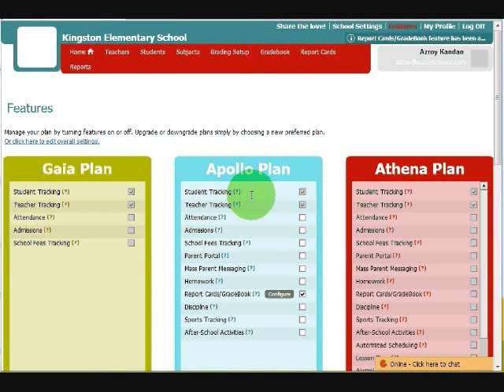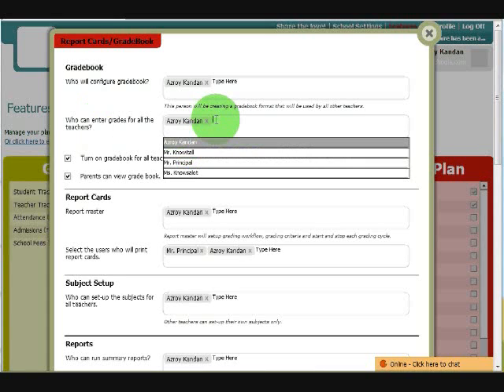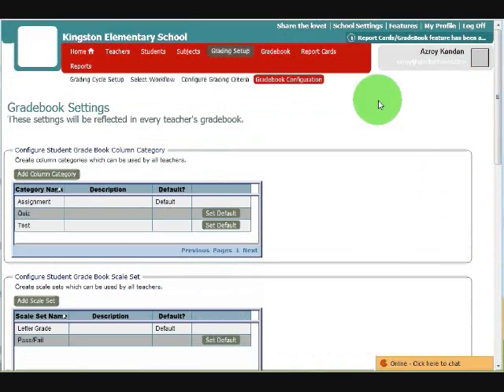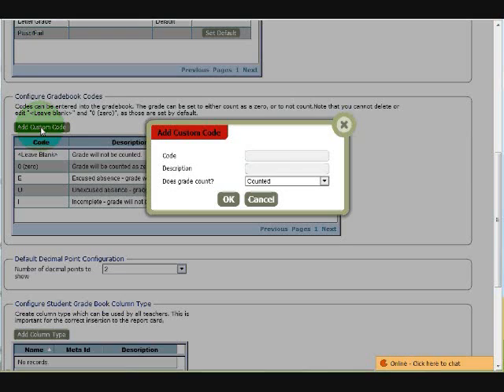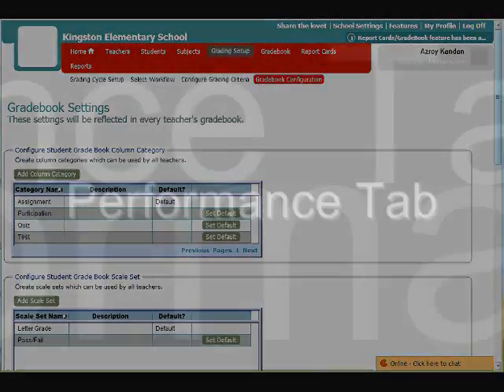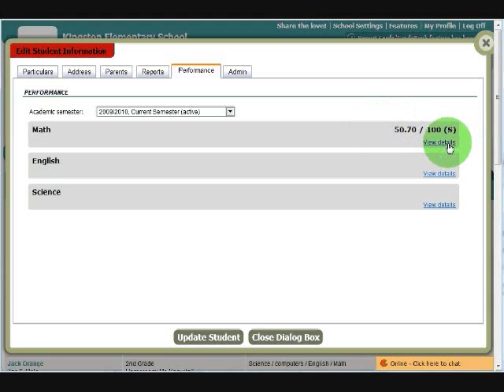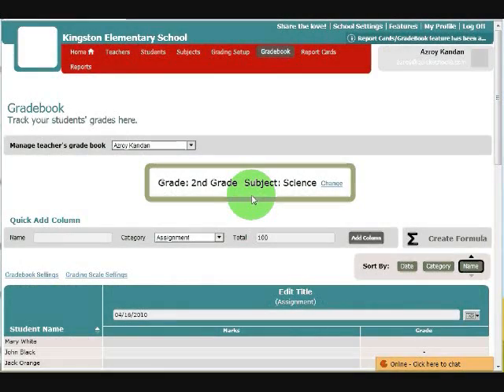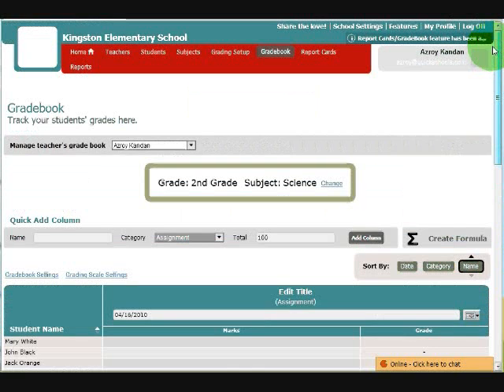QuickSchools Gradebook (part 2 of 2): Privileges and Setup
This video is a continuation of the "QuickSchools Gradebook Overview for Teachers" video, and addresses setting up privileges and the module by the administrator. It also describes what parents will see as teachers submit gradebook entries.